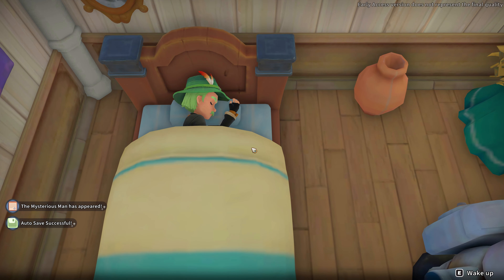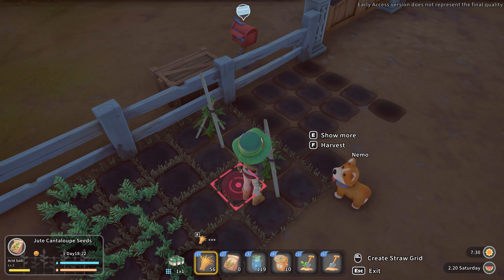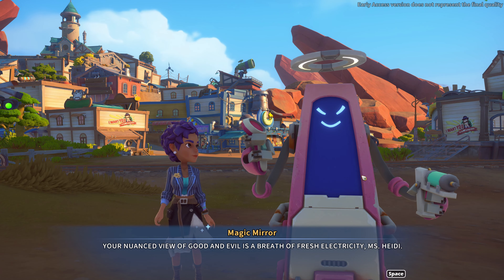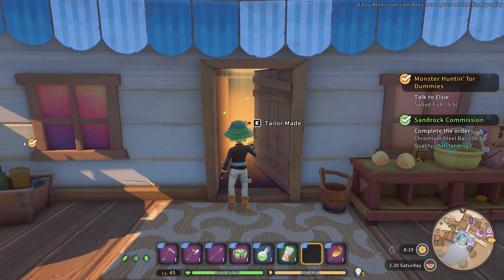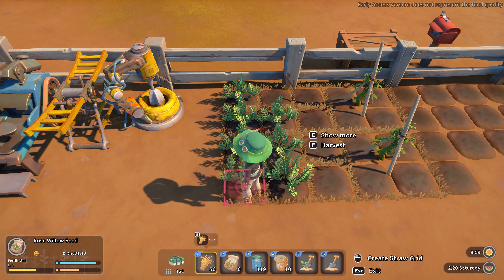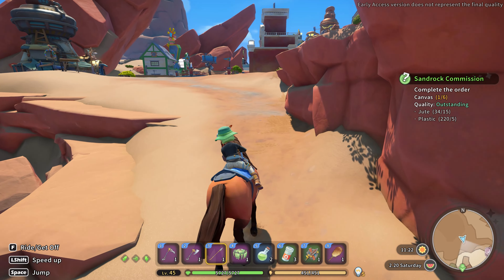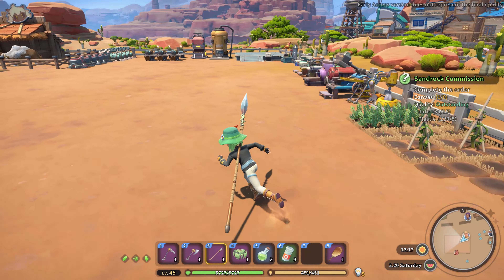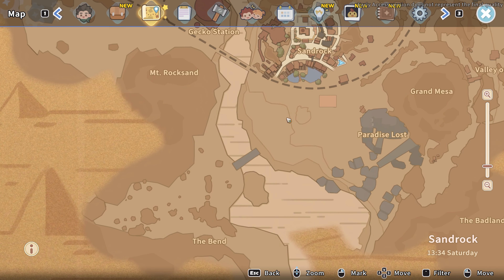My Time at Sandrock Ep 81 Got some help around the workshop